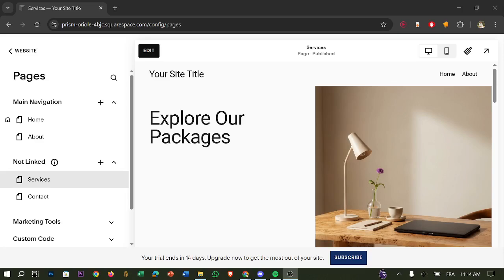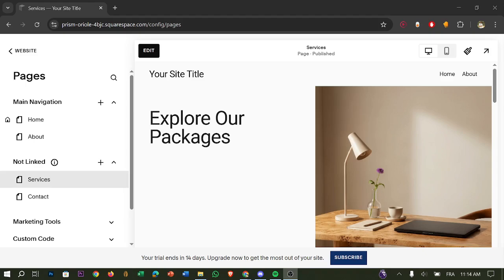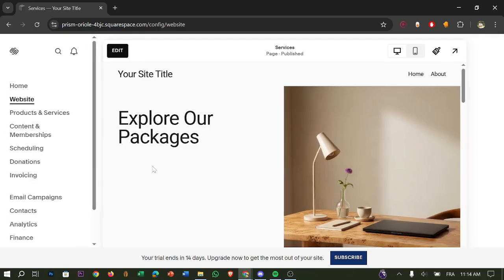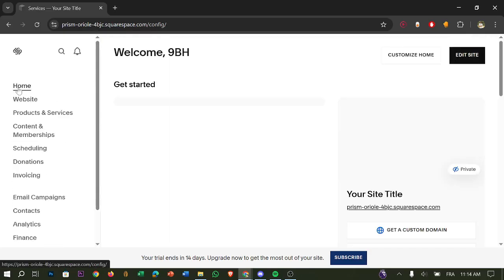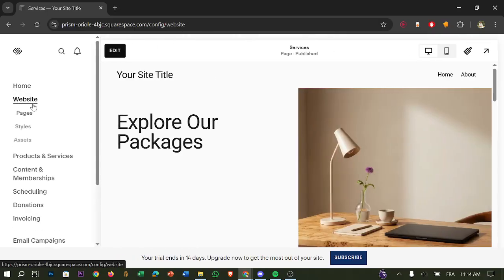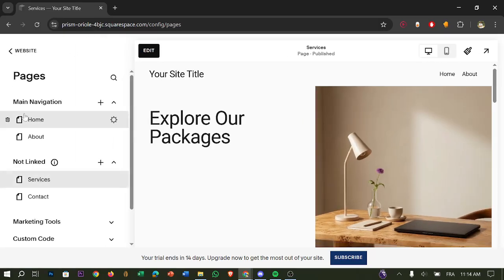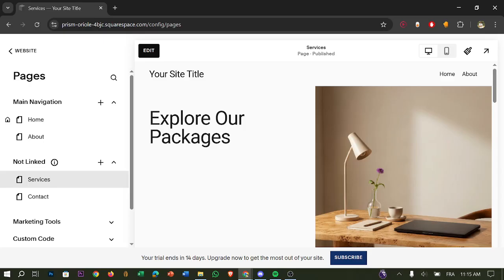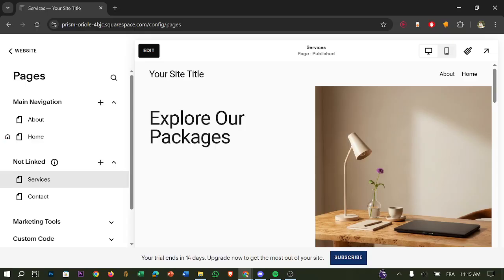How To Delete A Page In Squarespace ! Tutorial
Today we talk about delete a page in squarespace,squarespace tutorial,how to delete a page in squarespace app,how to use squarespace,squarespace website tutorial